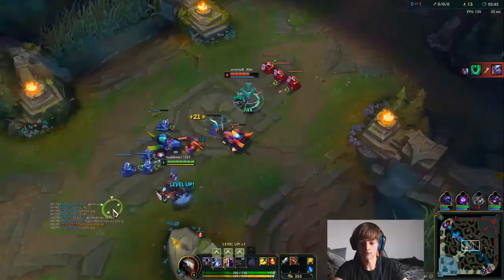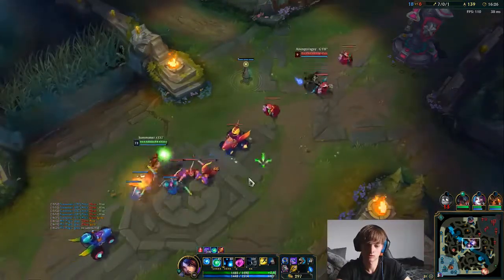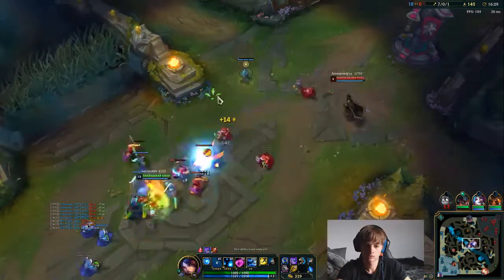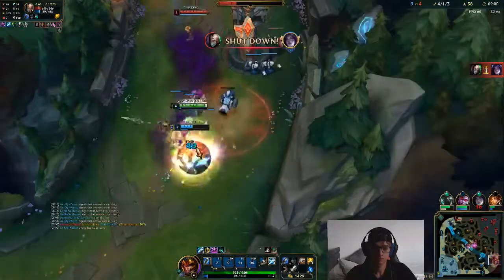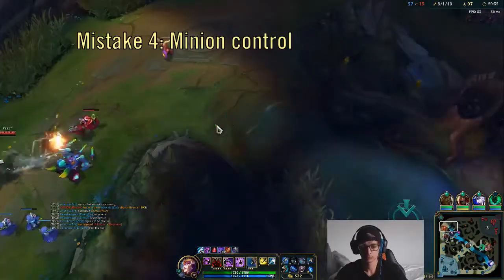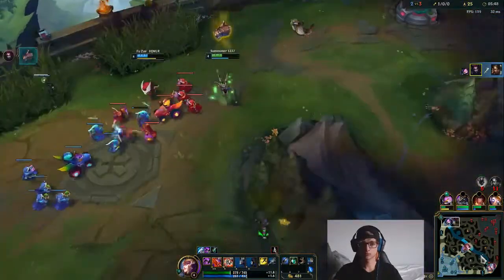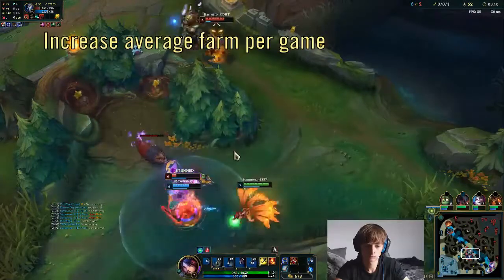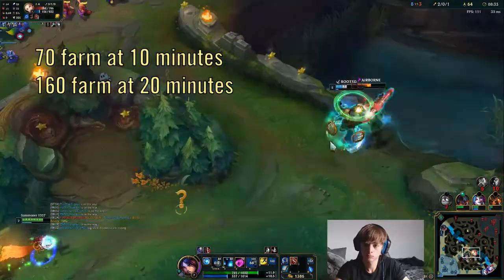Guide for beating Gold and lower ranks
My first proper guide. Hopefully you all like it and i would love to hear feedback.

I'm just starting out guys so any love given is much appreciated.